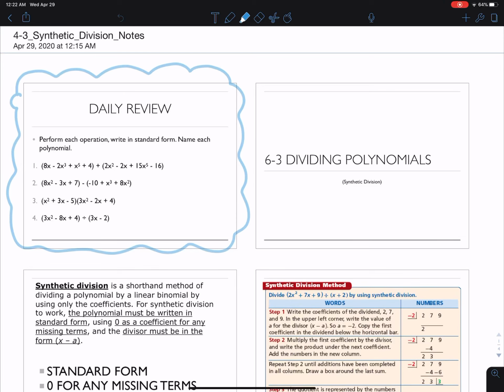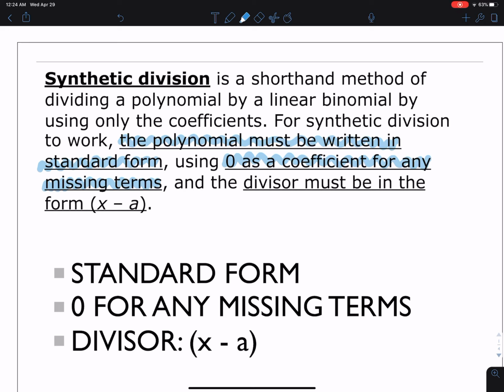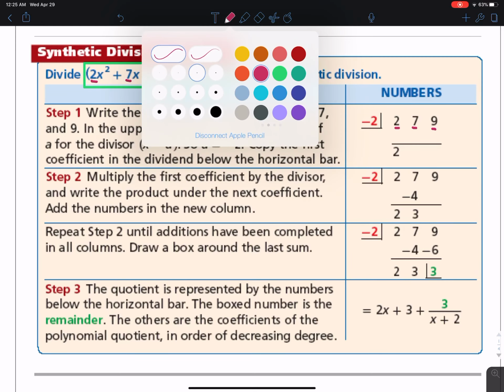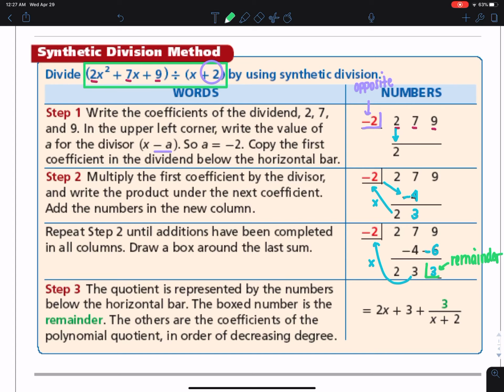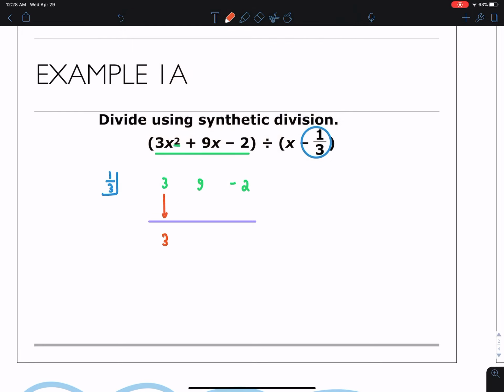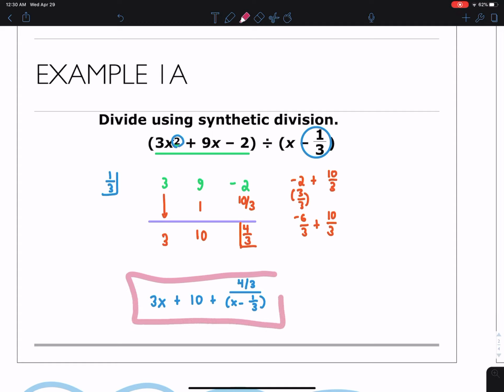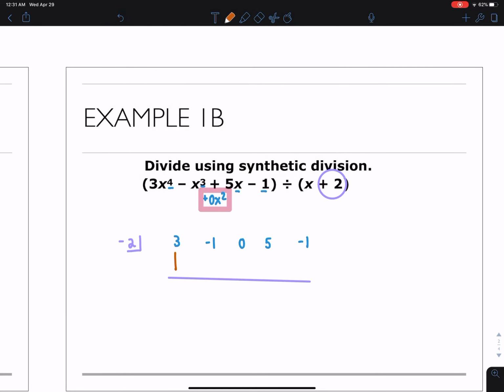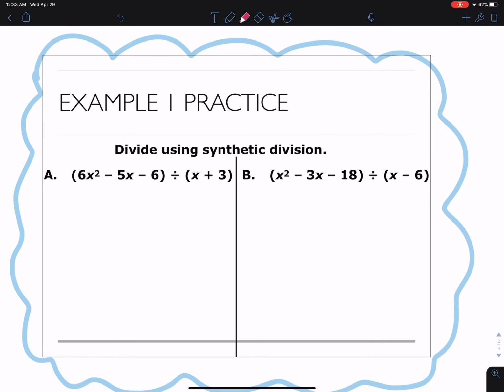April 29, 2020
6-3 Synthetic Division Notes